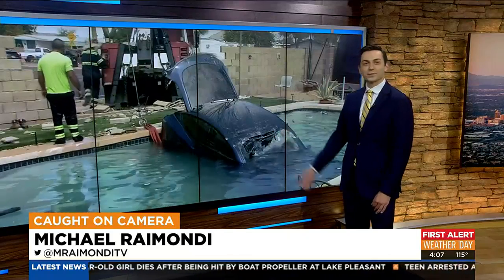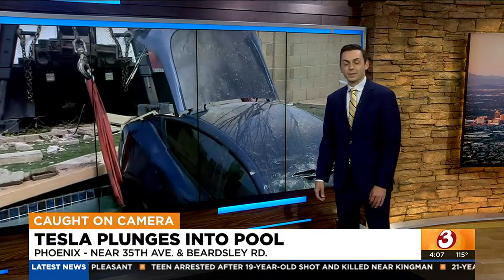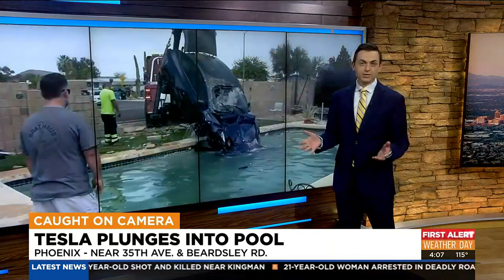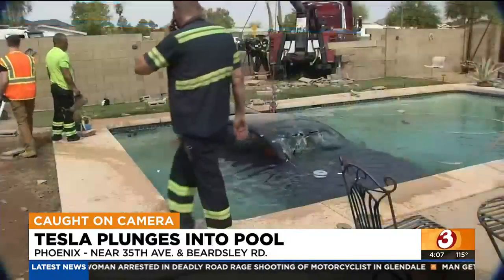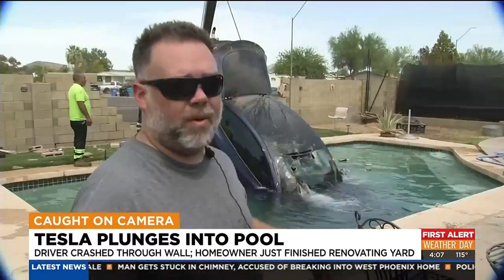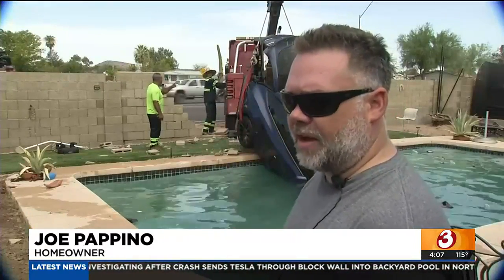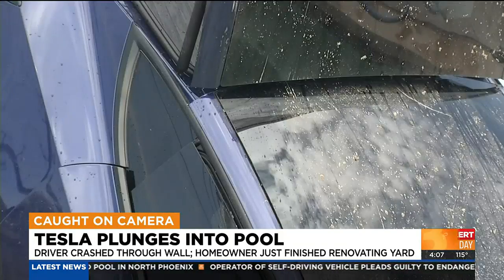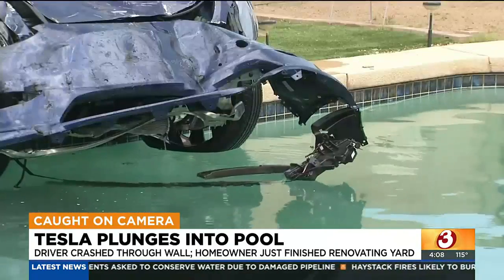Tesla crashes through wall, plunges into Phoenix backyard pool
The homeowner says he had just completed renovations to the house and backyard before Friday morning's incident. Luckily, no one was hurt.